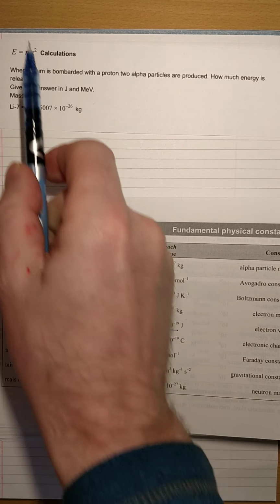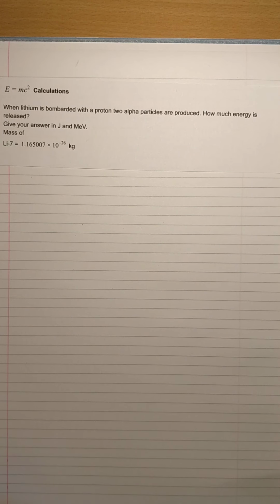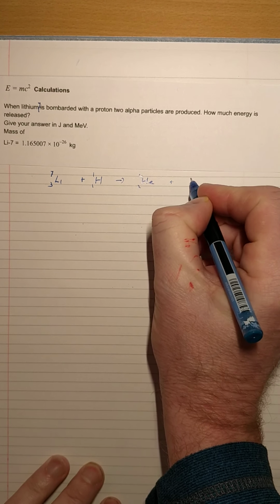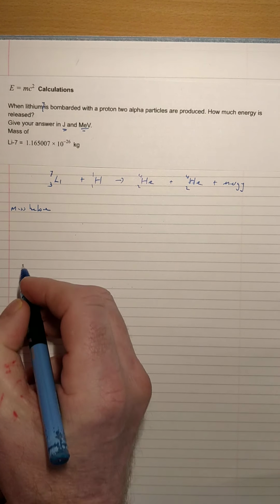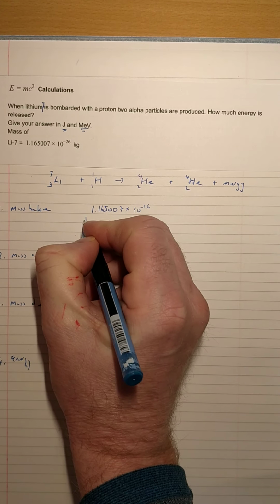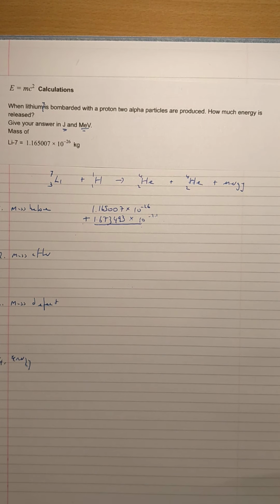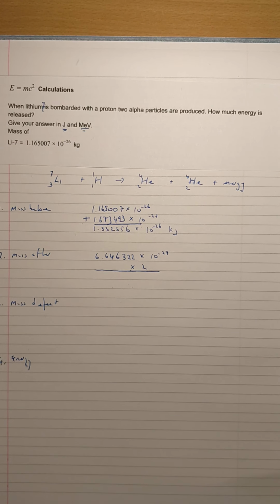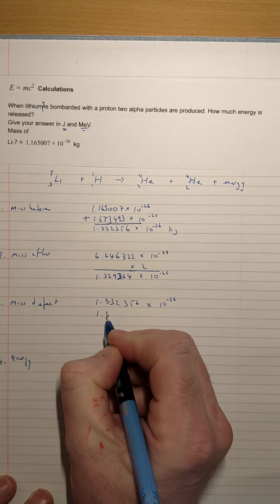Atom: Lesson 7c: E=mc^2 Calculations